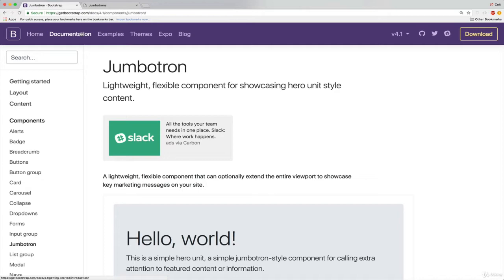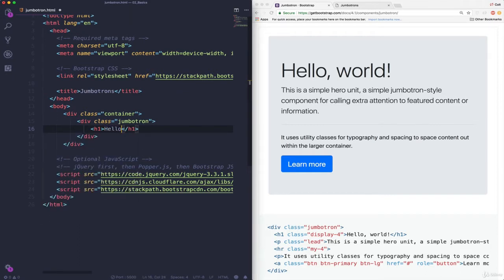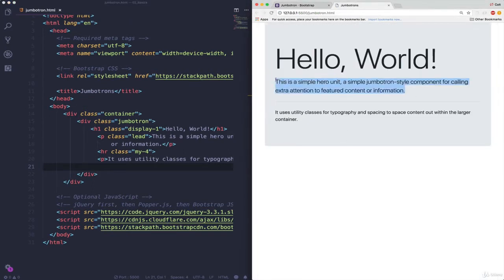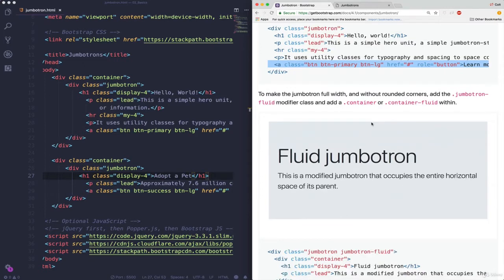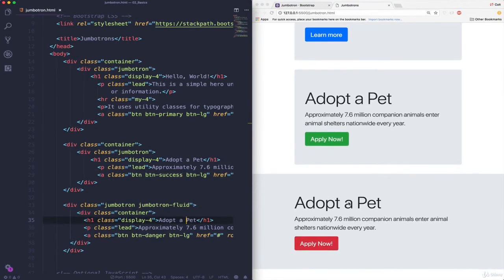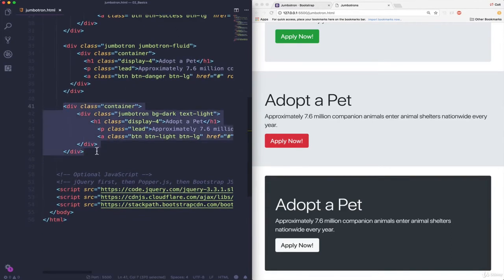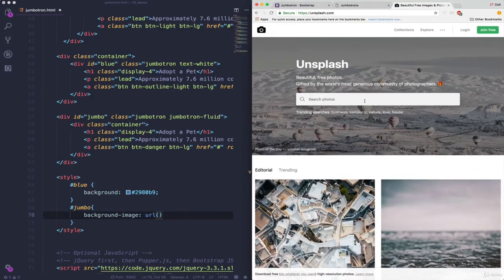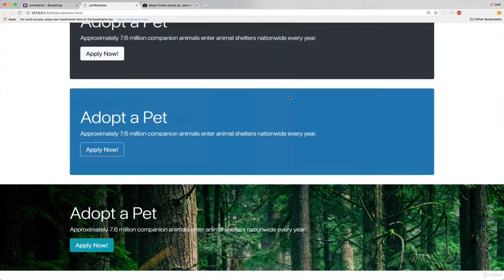Bootstrap 4 Tutorial in Hindi Part 11 : Bootstrap 4 Jumbotron in English |Jumbotron background image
Welcome, we will see Jumbotron Bootstrap 4 in Hindi | Jumbotron bootstrap 4 background image, how to set Jumbotron bootstrap 4 background image. Creating a Jumbotron
A jumbotron indicates a big box for calling extra attention to some special content or information.

A jumbotron is displayed as a grey box with rounded corners. It also enlarges the font sizes of the text inside it.

Tip: Inside a jumbotron you can put nearly any valid HTML, including other Bootstrap elements/classes.